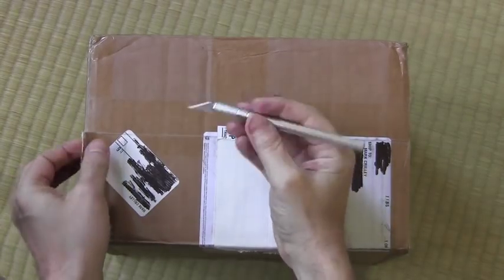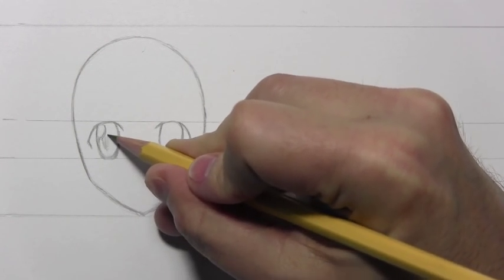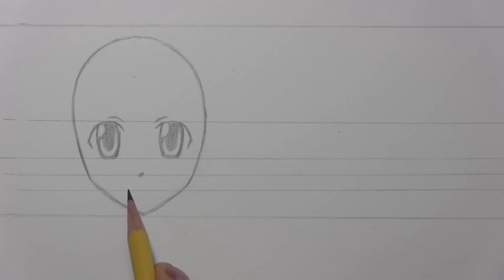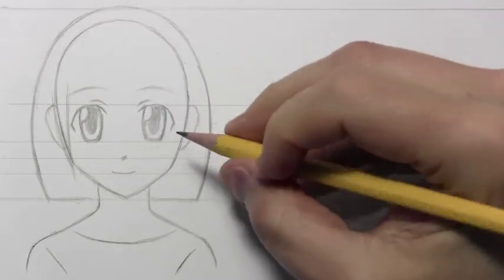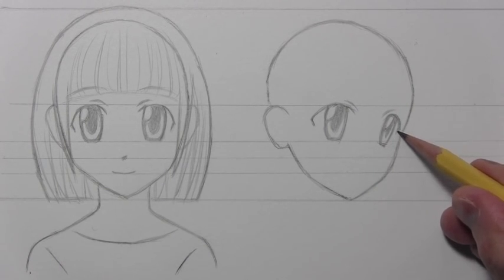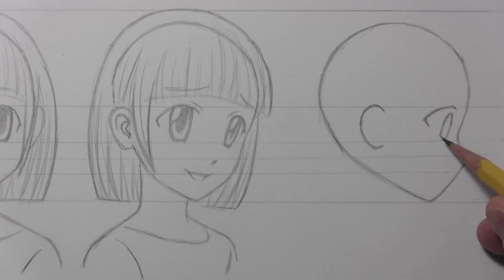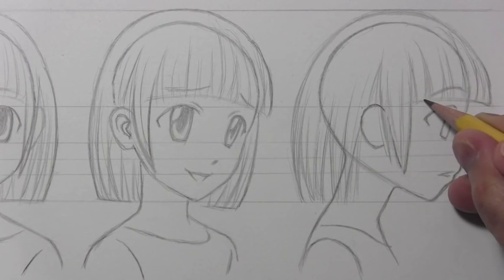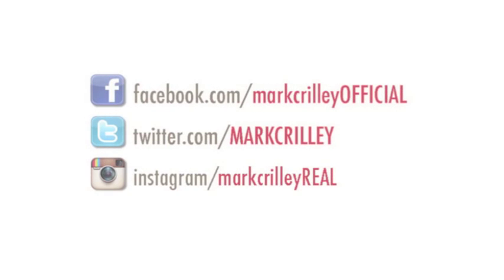How to Draw a Manga Face: 3 Different Angles [Female]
"Brody's Ghost" books at Amazon